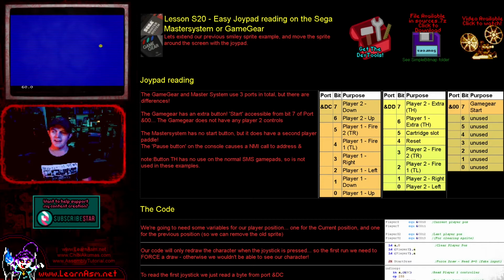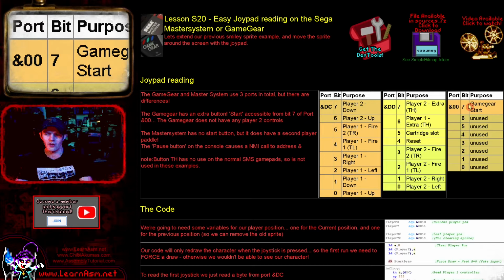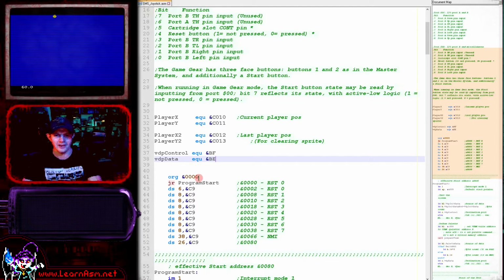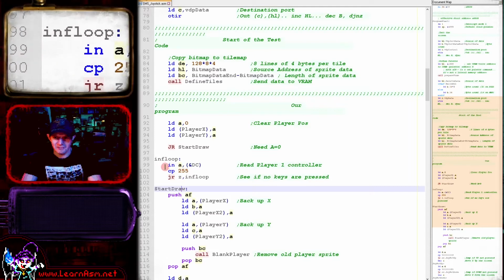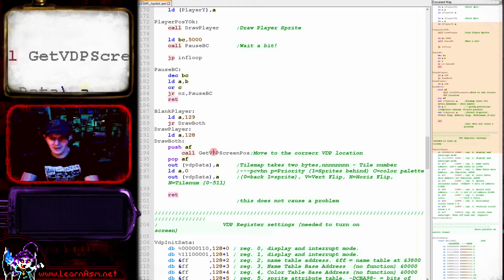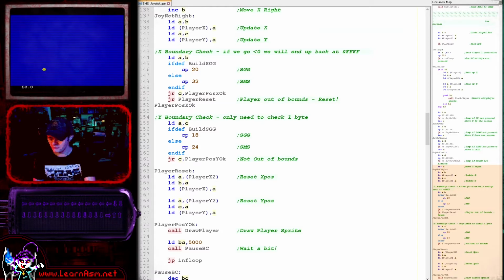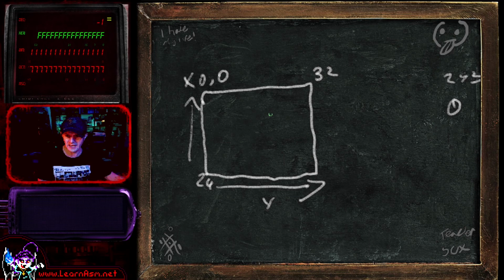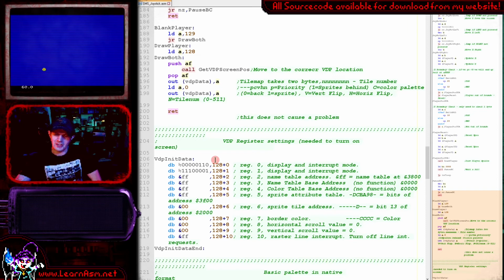Lesson S20 - Easy Joypad reading on the Sega Mastersystem or GameGear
Lets extend our previous smiley sprite example, and move the sprite around the screen with the joypad.